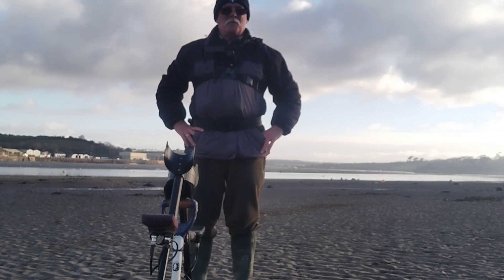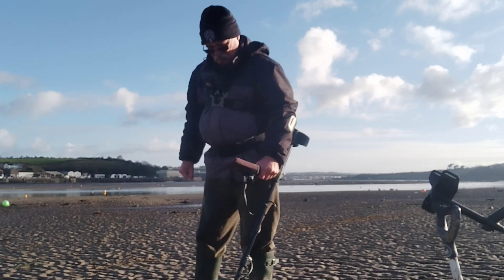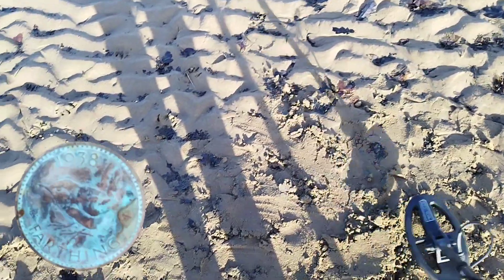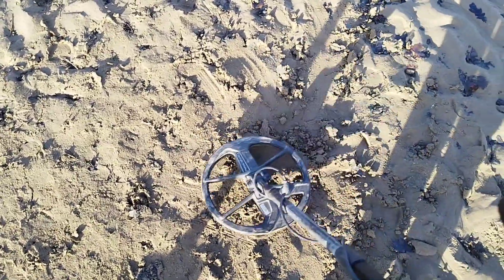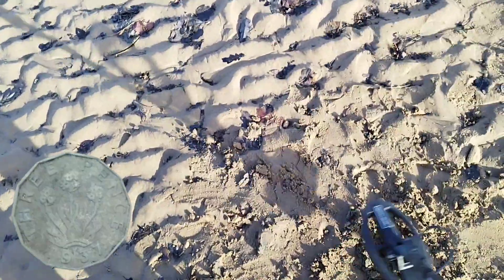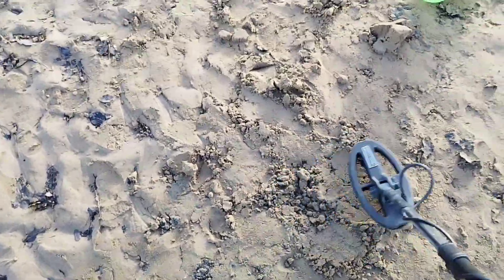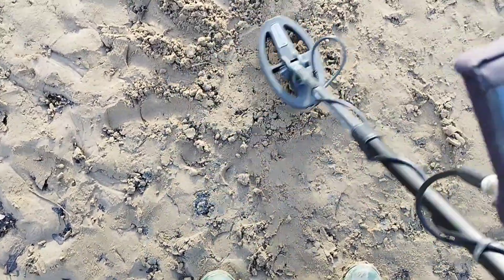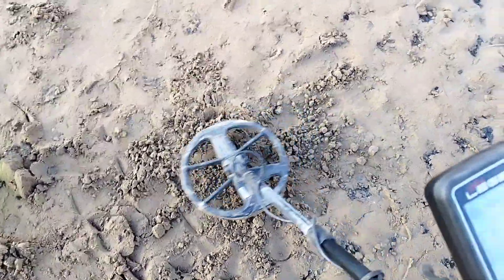Metal detecting UK Simplex versus Legend on wet sand. Using pre-decimal coins, gold and silver.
A wanted to test both detectors out having buried in wet sand pre-decimal coins, gold and silver. I buried them about 5 inches down and both detectors picked up the signals.